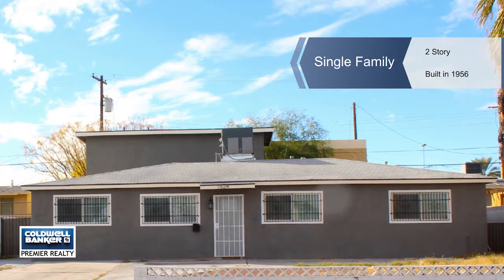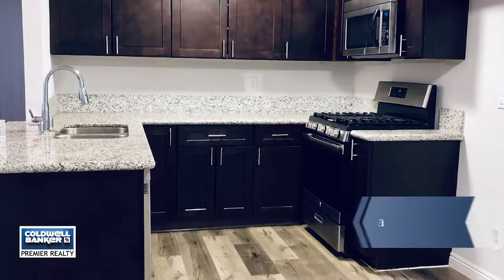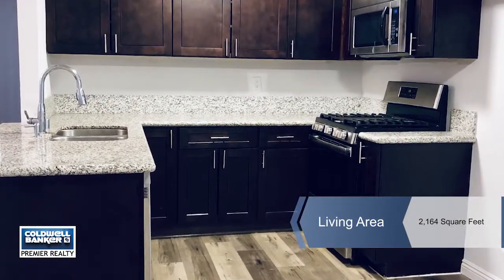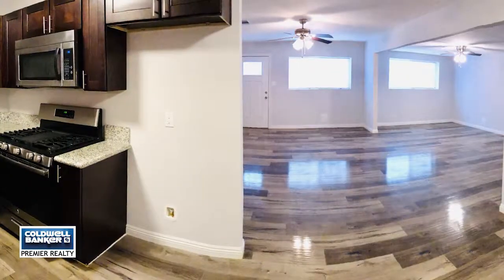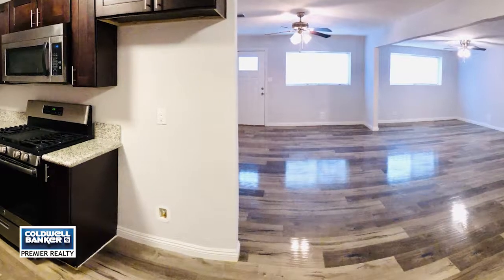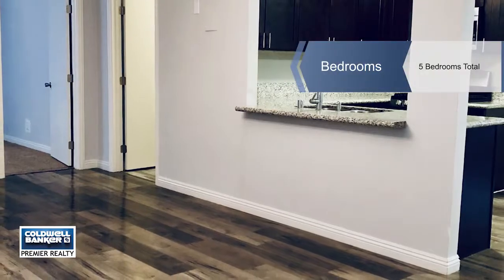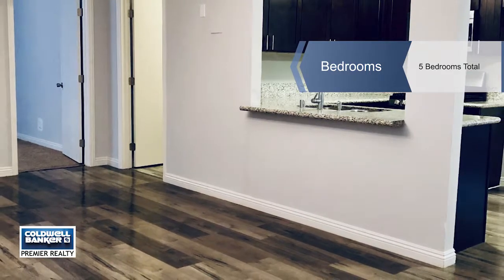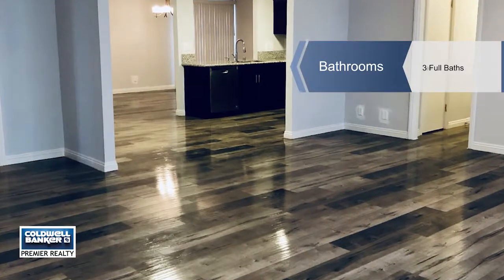1624 L Street, Las Vegas, NV 89106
Updated 5 bed/ 3bath home with a large family and living room space!. Entire upstairs is dedicated to the master and master bath! Kitchen boasts granite counter tops. Ceiling fans throughout the home. Ready to move in! NO HOA! Very easy access to Hwy and close to shopping. Send us an offer today!